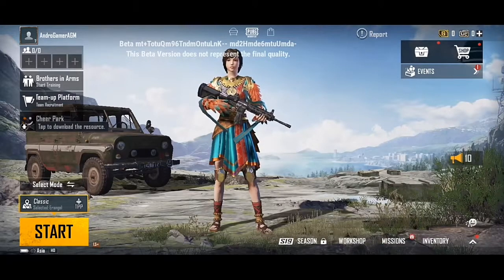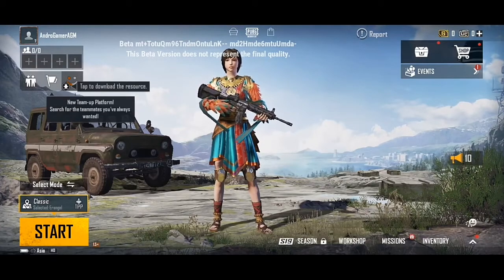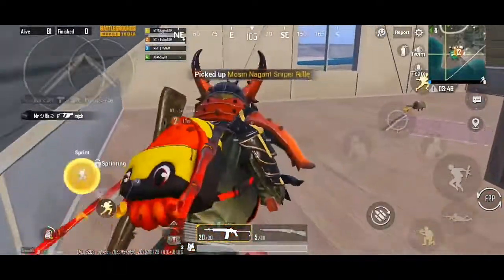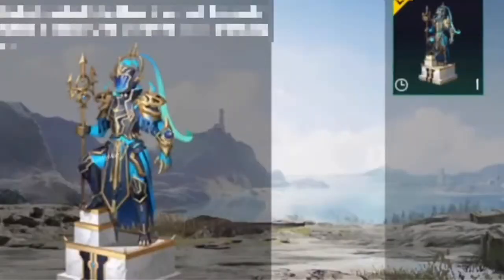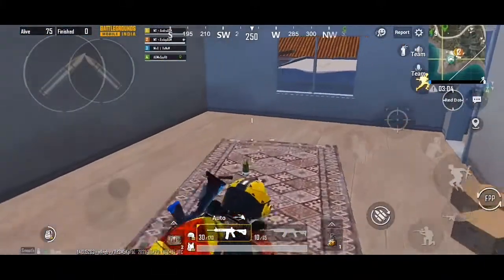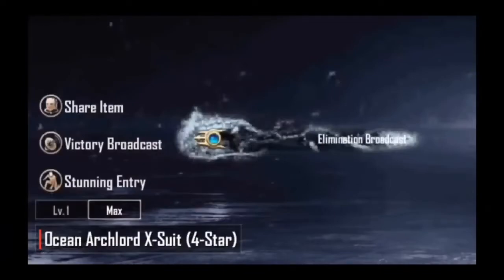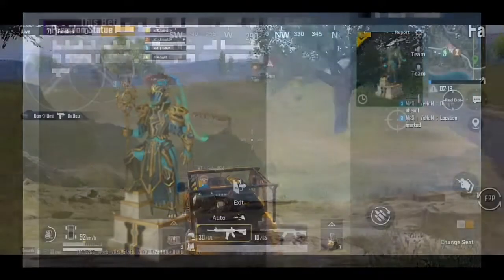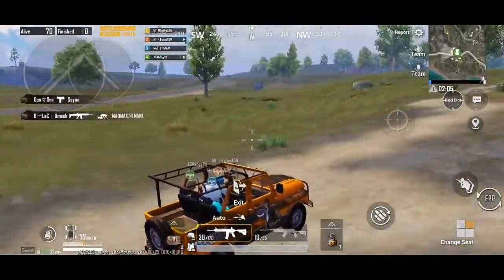OCEAN ARCHLORD X-SUIT FIRST LOOK 😮😳| Leaked100% Real ഇഷ്ടപ്പെട്ടോ?